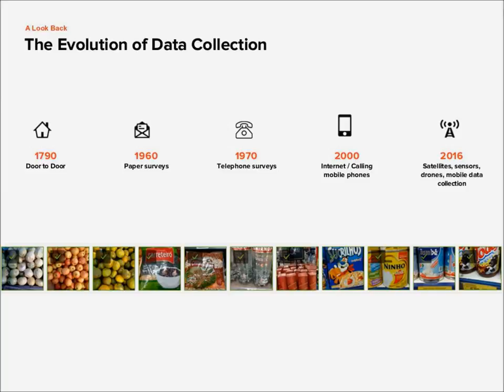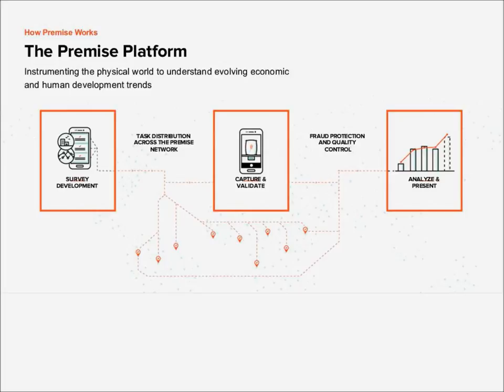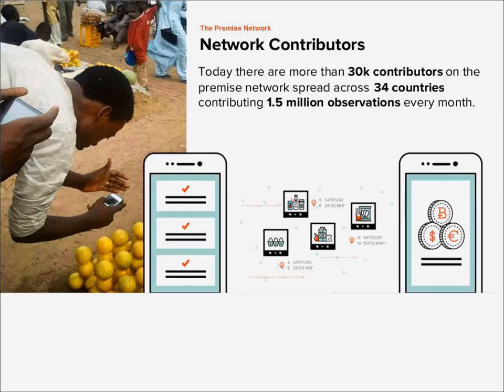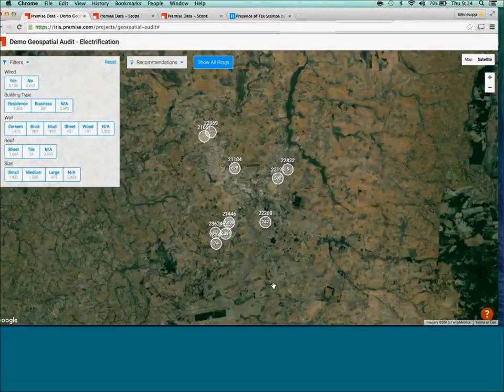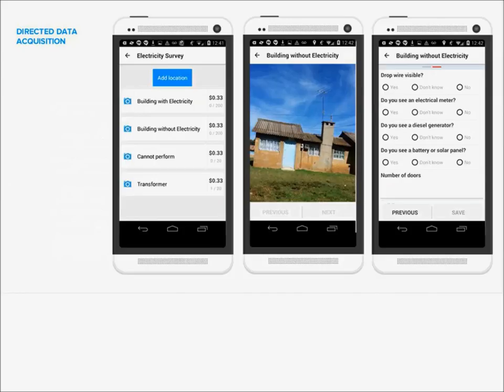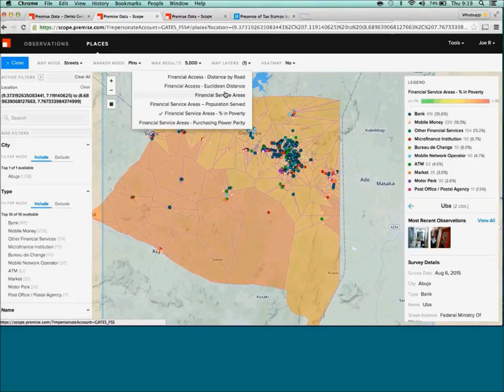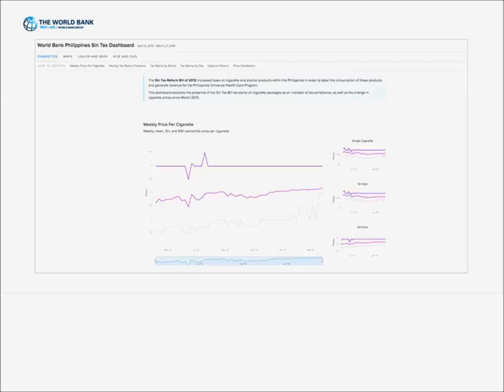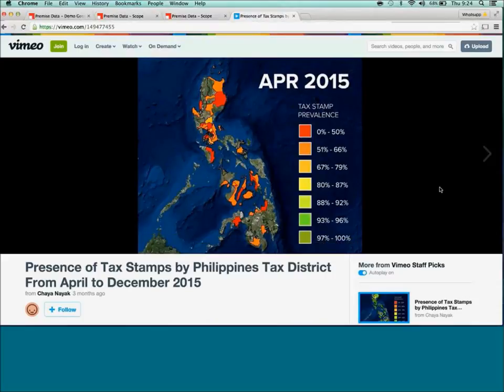E4C Webinars l Spring 2016 Mobile Data Collection Webinar Series: Premise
Spring 2016 Mobile Data Collection Webinar Series: Premise

About this webinar:
The wide-spread availability of phone-based communications, and the increasing availability of smartphones and tablets offers international development researchers, practitioners, and students an array of new tools and techniques for collecting field data. This includes new methods for administering surveys that can improve upon traditional pen and paper surveys with novel, real-time, electronic data capture. As adoption of ICTs by development researchers and organizations becomes more widespread, additional uses have emerged – from data collection for monitoring, visualization, and analysis.
Sponsored by the Development Impact Lab and Engineering for Change, the Mobile Data Collection Webinar Series will provide participants with an introduction to a sample of survey software tools transforming the collection of data for international development research and how they might implement each tool within their own work.

Premise is a data and analytics platform measuring global economic and human development trends in real-time. Premise blends mobile technology with a global network of paid contributors in 34 countries to generate insights that enable decision makers to monitor global issues such as the price and availability of food, access to health and human services, and the progress of government revenue recovery efforts. The data and insights generated by Premise are used by some of the world’s largest institutions to influence policymaking in service of missions to reduce resource insecurity, improve resilience and advance social progress.

Presenter:

Joe Reisinger is the CTO and co-founder of Premise, a mobile technology platform orchestrating and crowdsourcing the collection of micro-data for precise and robust economic measurement. He holds a PhD in Computer Science from the University of Texas and spent his academic career building natural language understanding systems at Google Research and IBM T.J. Watson. Prior to co-founding Premise, he was Chief Scientist at Metamarkets.